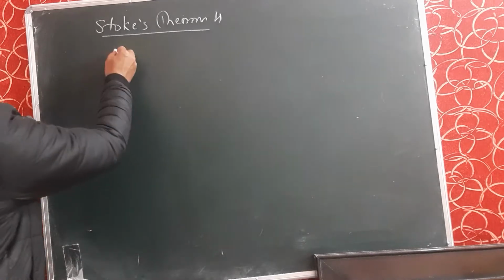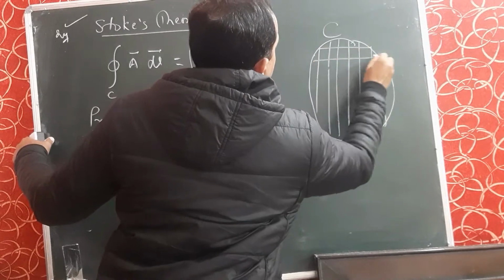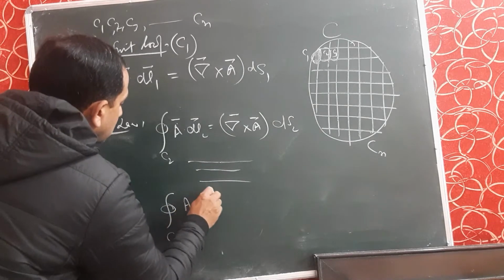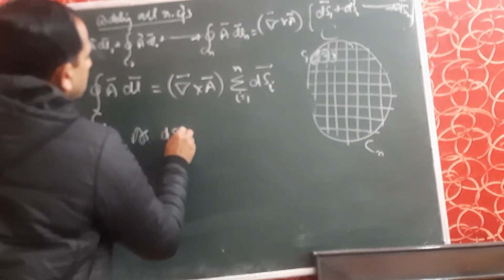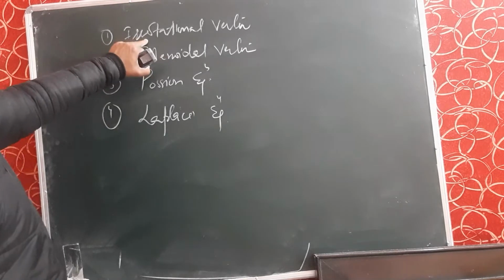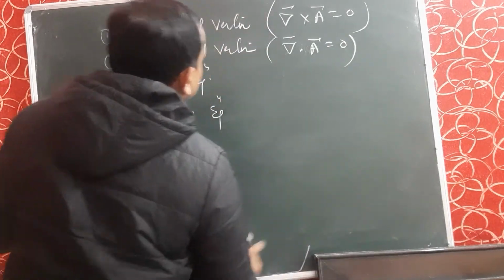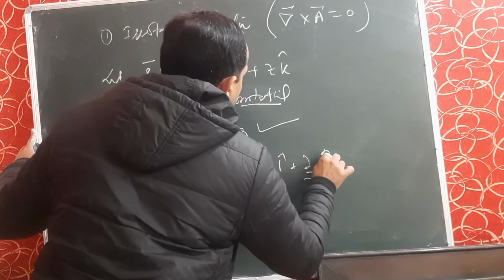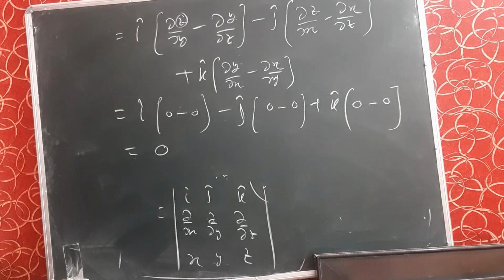Vector Cal 5